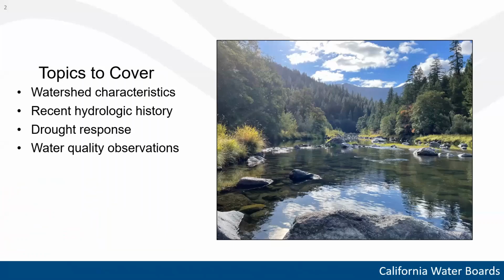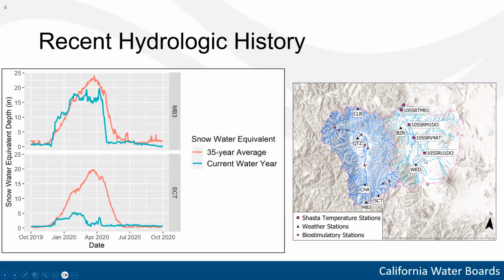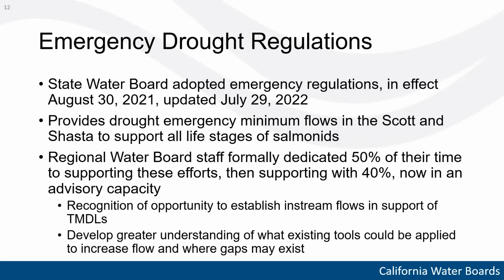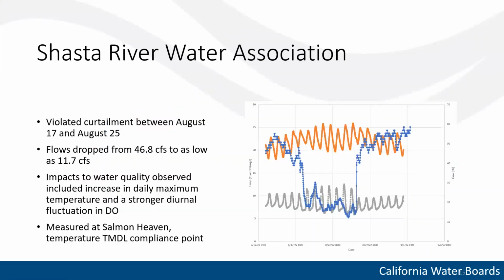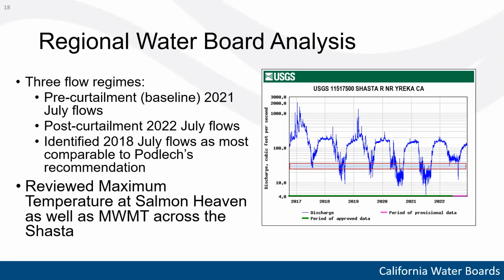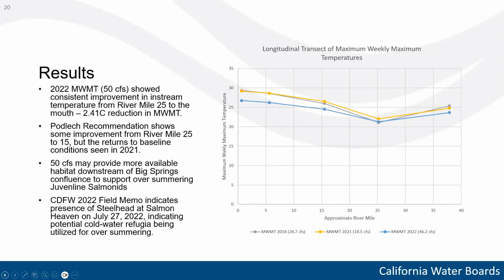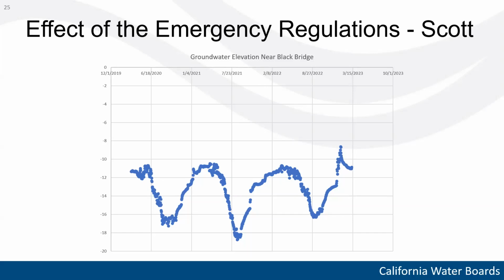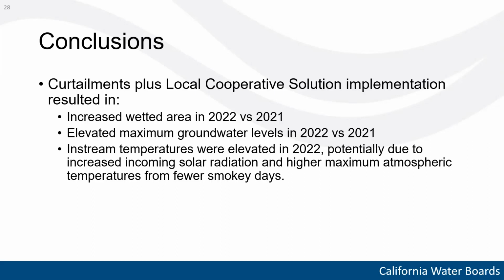Drought and Water Quality in the Scott and Shasta Watersheds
This was a presentation at the May 16th, 2023 Klamath Basin Monitoring Program (KBMP) Meeting in Yreka, CA by Eli Scott with the North Coast Regional Water Quality Control Board.
The emergency flow regulations adopted in the Scott and Shasta watersheds and subsequent curtailments enabled by these regulations provided an opportunity to observe the impacts of management actions aimed at securing drought emergency minimum instream flow targets provided by CDFW for the protection of salmonids. The Regional Water Board has been collecting water quality data in both watersheds before minimum flows were in place as well as during the implementation of the emergency drought regulations aimed at securing these flows. This presentation will provide those data, comparing 2021 (pre-regulation) to 2022 (during regulation) and describe what water quality benefits the drought emergency minimum instream flows appear to have provided.